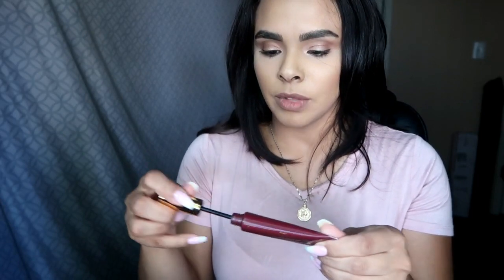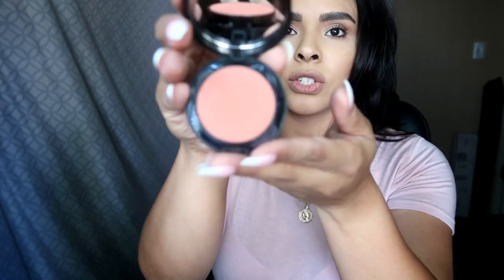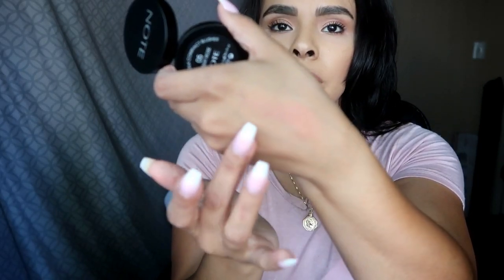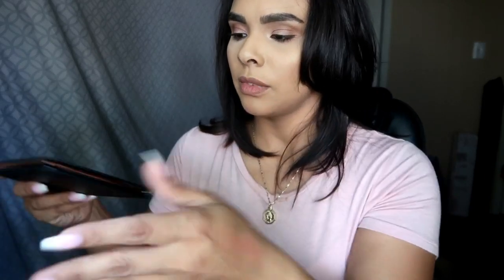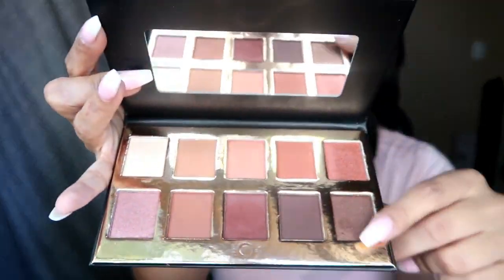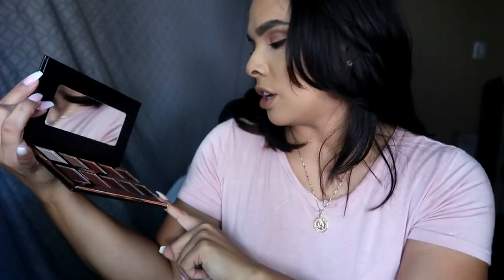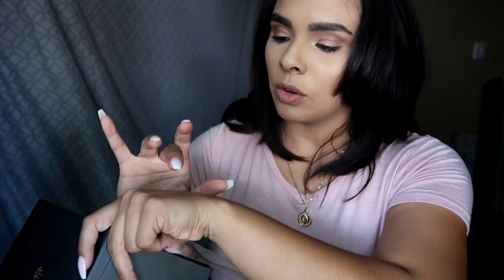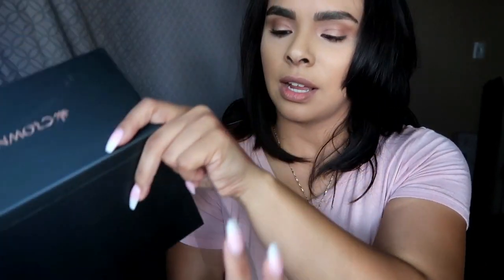Unbox with me | Follow Me around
Hi Loves, 💕

If you guys like more vlogs give this video a thumbs up 👍🏻

YouTube library
Free downloads